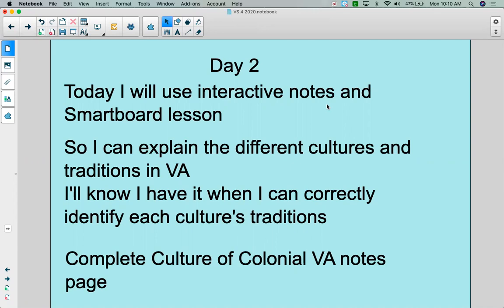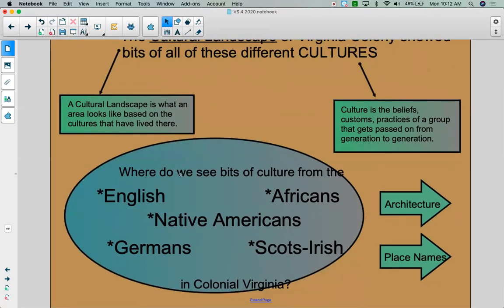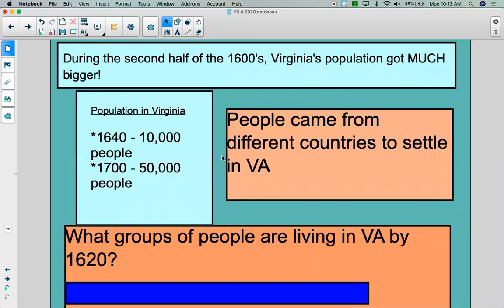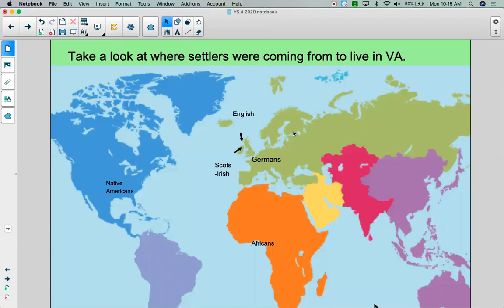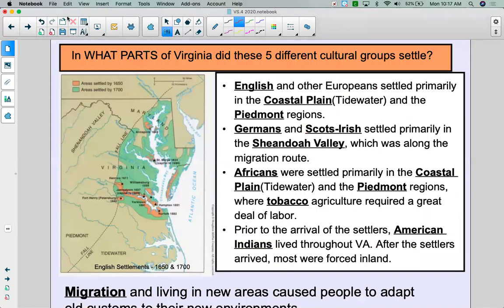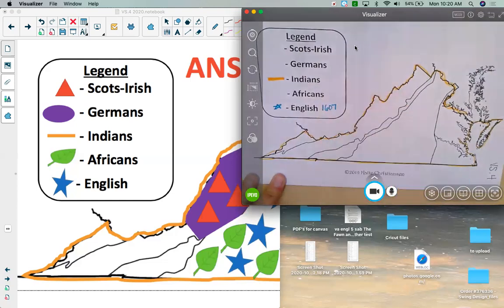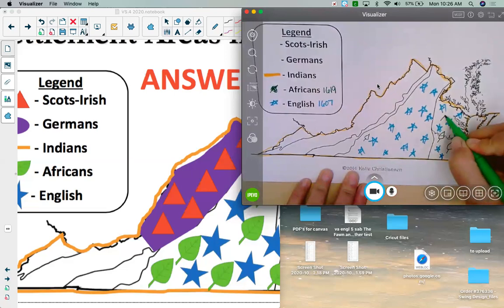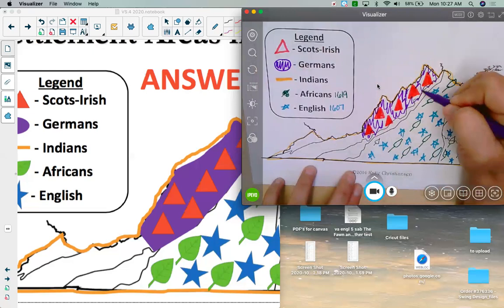VS 4 Culture of Colonial Virginia